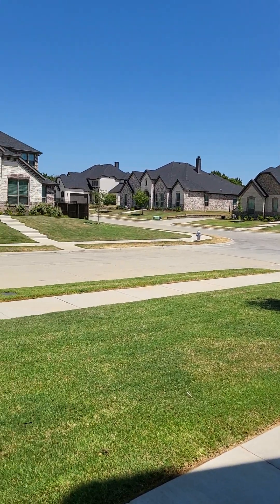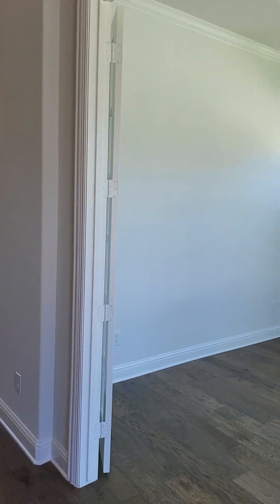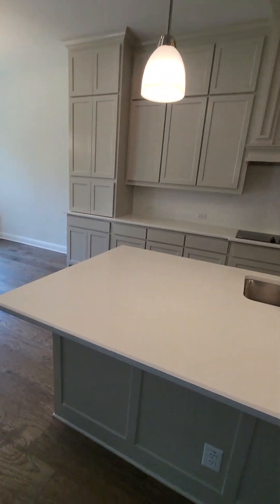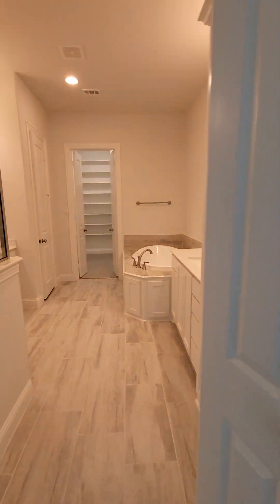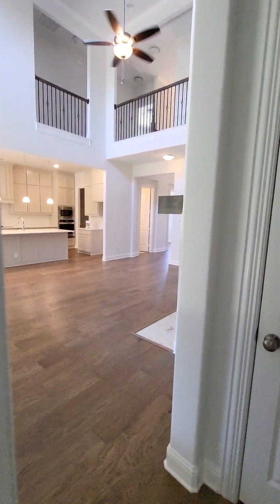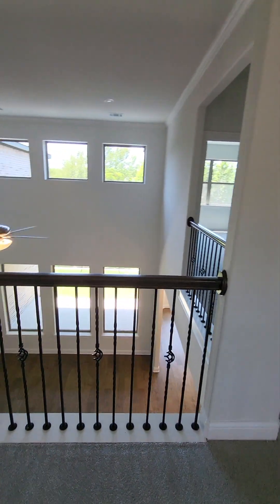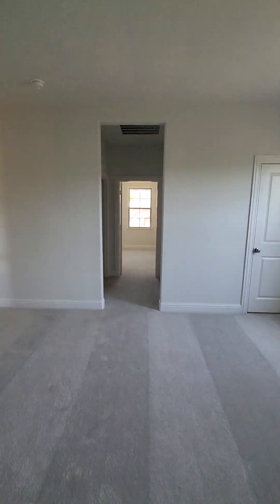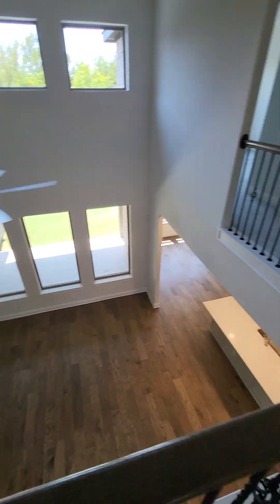New Builds in Mansfield Texas